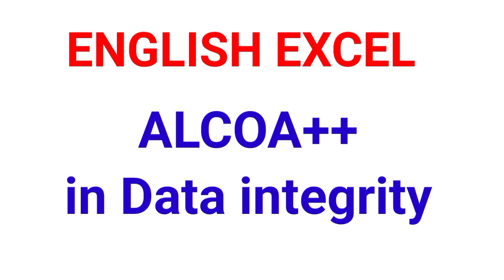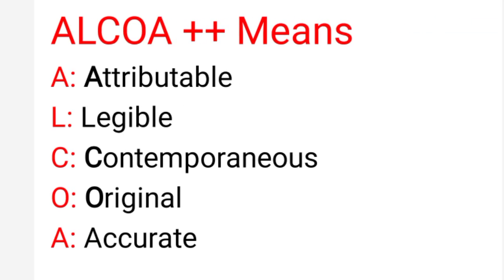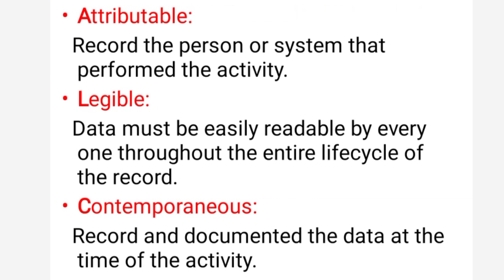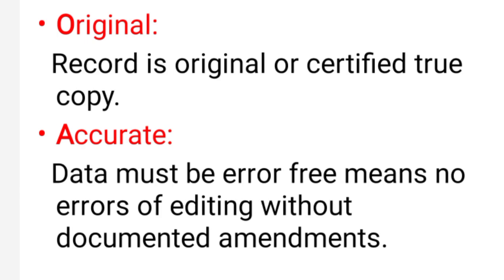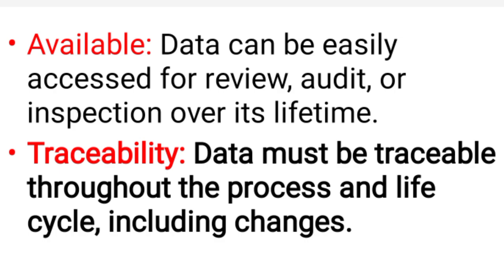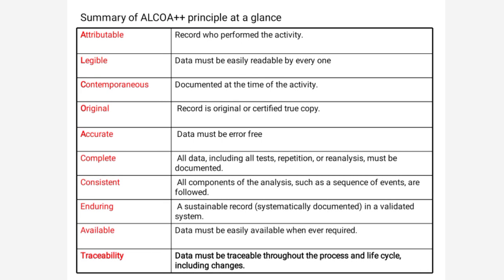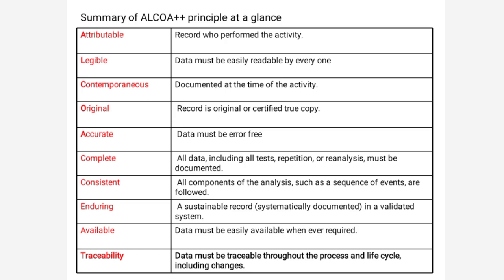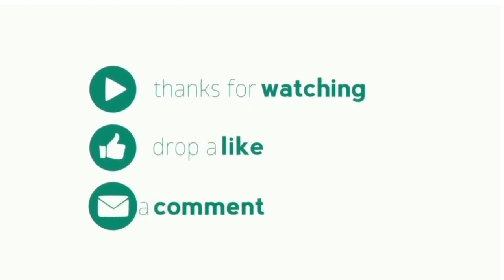DATA INTEGRITY IN PHARMA INDUSTRY | ALCOA | ALCOA++ PRINCIPLE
This video contains Data integrity in pharma industry and the ALCOA++ principle
Friends Data integrity is the very common issue for every pharma industries thats why most of the pharma industries and regulatory authorities follows the concept and process of data integrity, So in this video i have explained the full concept of ALCOA++ principle.

ALCOA++ represents.
 A= Attributable
 L= Legible
 C= Contemporaneous
 O= Original
 A= Accurate
  The 1st  + (plus) represents
 Available, Enduring, Complete and Consistent
The 2nd  + (plus) represents
Tracebility